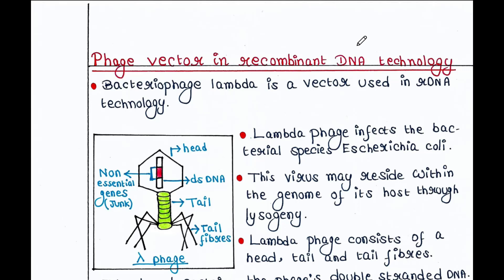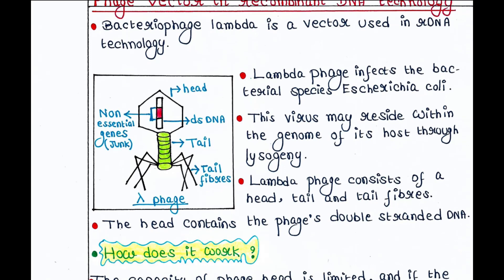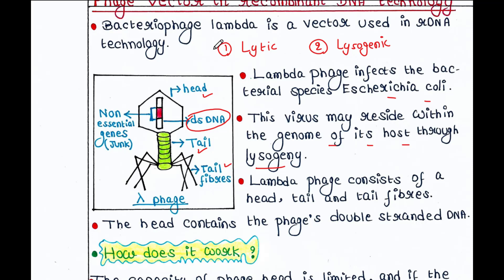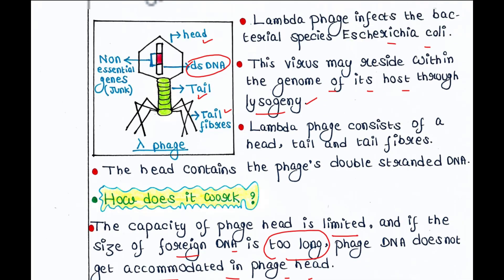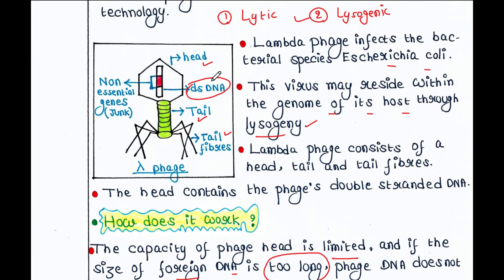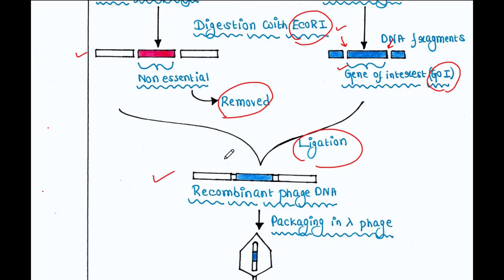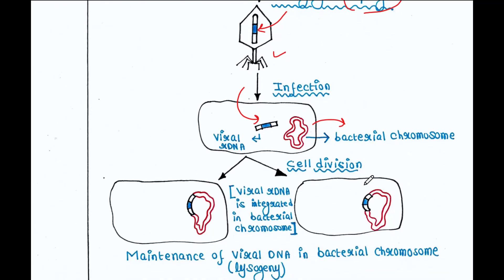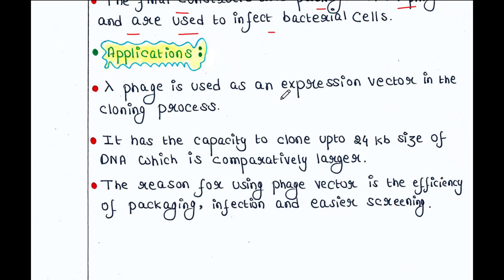Phage vector in rDNA technology | Applications